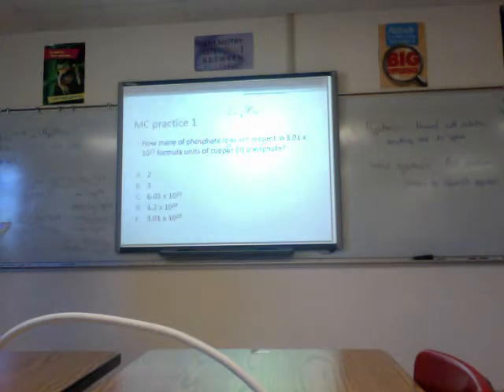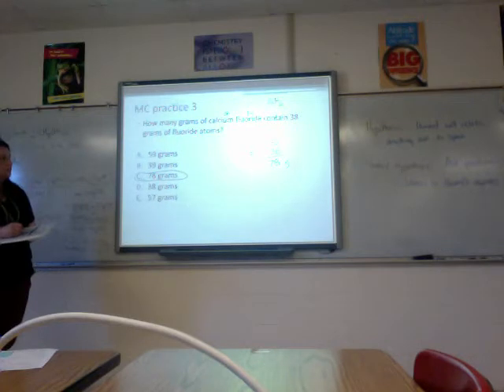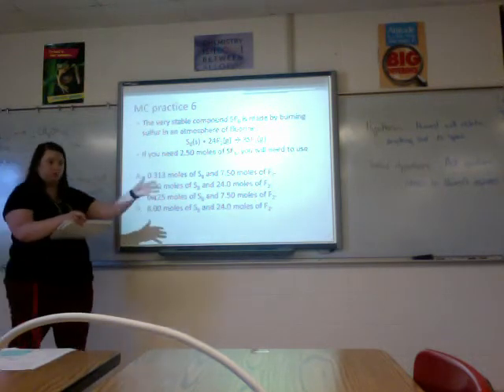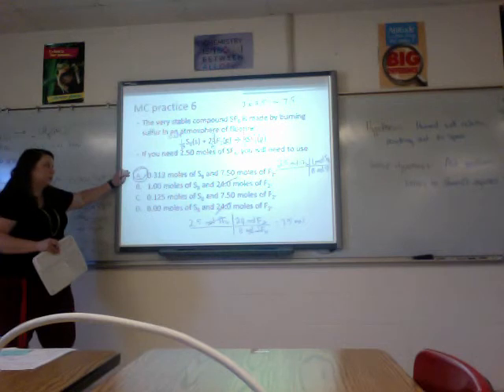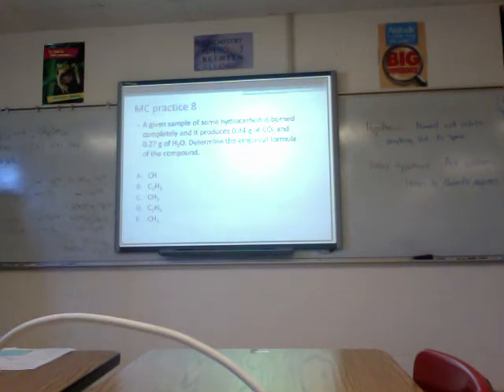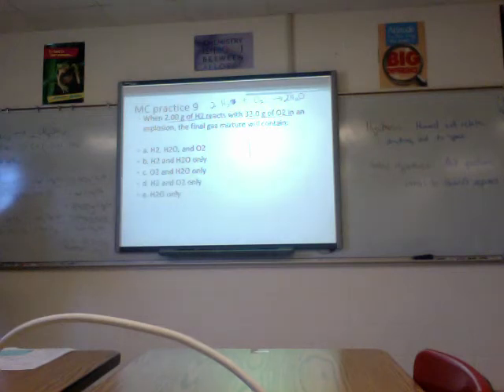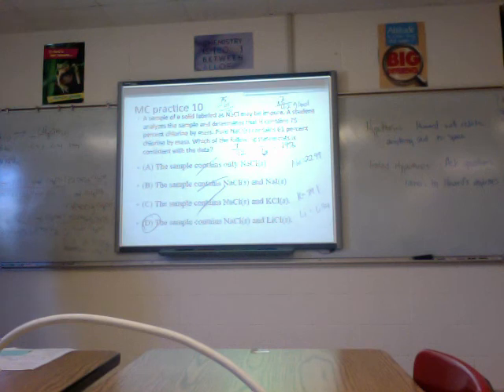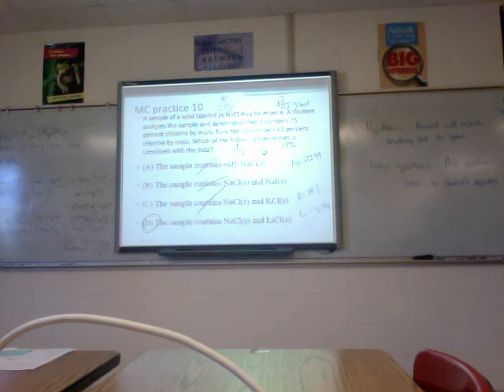MC Review Practice Ch 3 - Stoichiometry